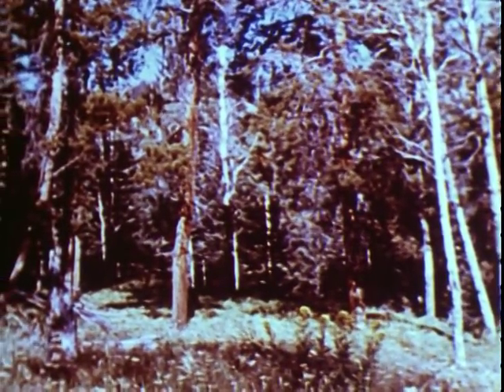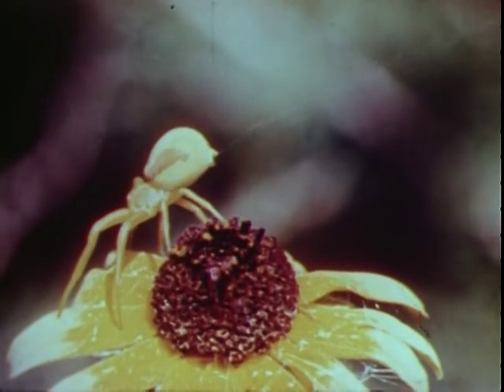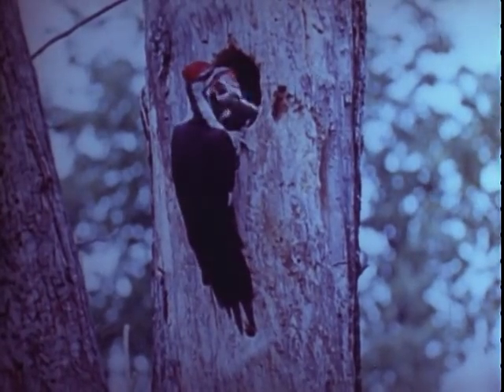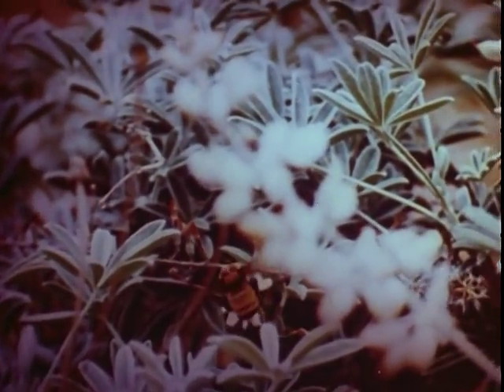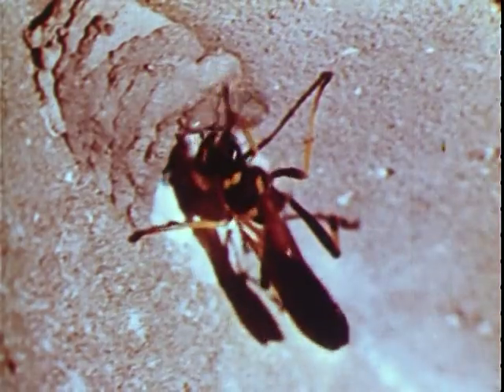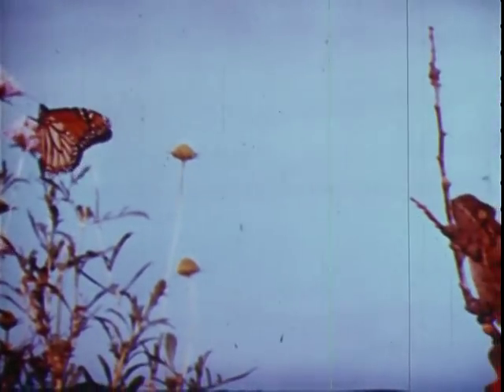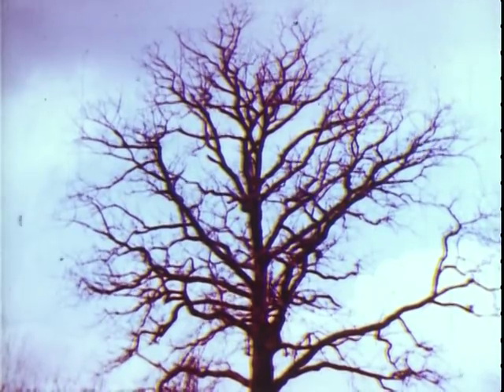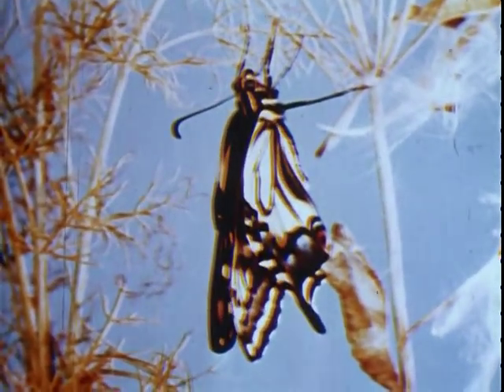Nature's half acre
1951 ARC Identifier 5832 / Local Identifier 22.68. Uses photographs and time-lapse photography to show the teeming life on a small plot of land, the struggle for survival among insects and birds, and nature's system of balance.  Includes scenes of nest-building; pollination of flowers; various methods of surviving the winter; and the reawakening of plant, insect, and bird life with the returning of spring. Department of the Interior. U.S. Fish and Wildlife Service. (07/01/1974 - )